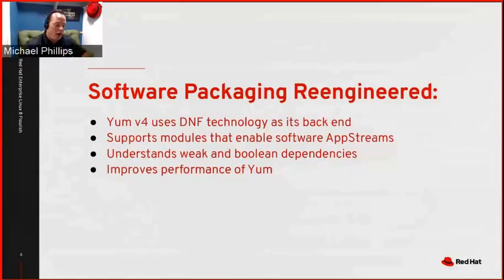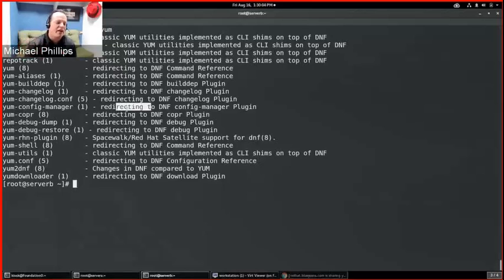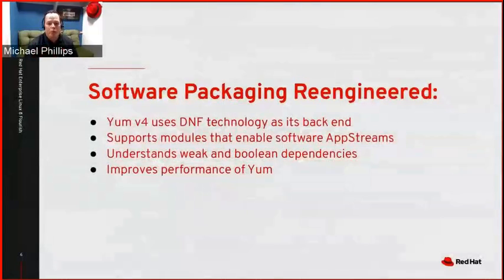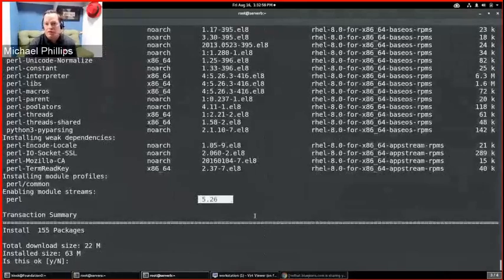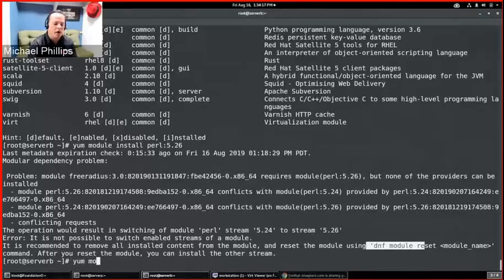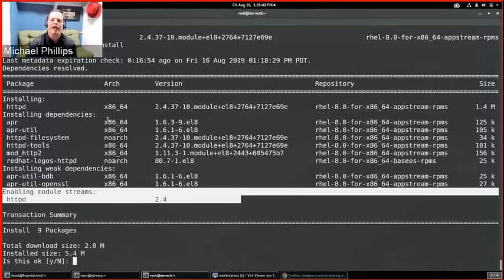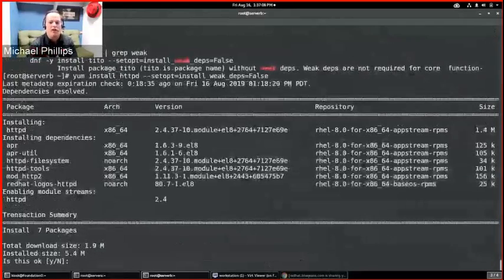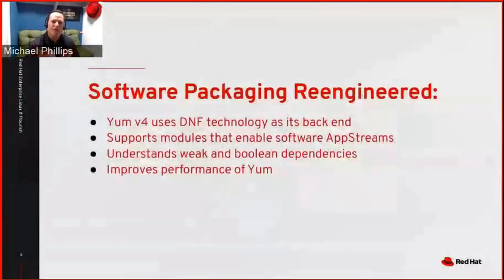Red Hat Enterprise Linux 8 The New Features Session 2 : Software packaging Re-engineered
Red Hat Enterprise Linux 8 The New Features  Session 2: Software packaging Re-engineered |  What's new in RHEL8